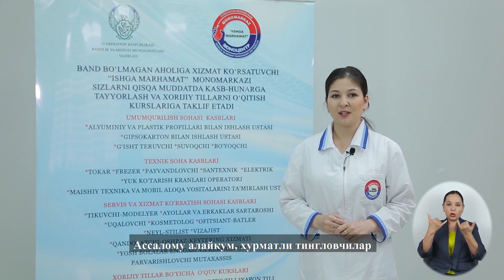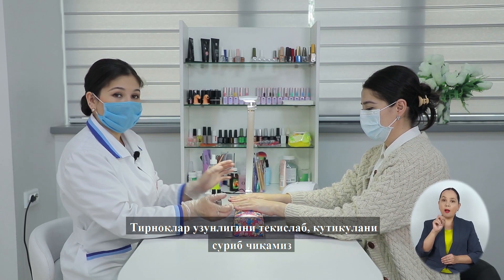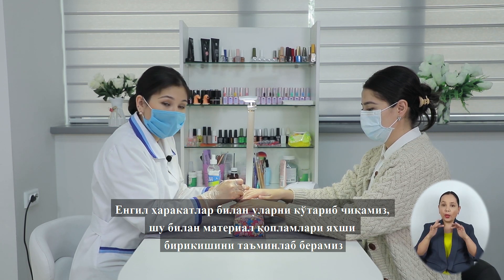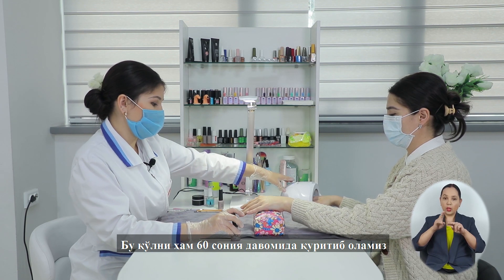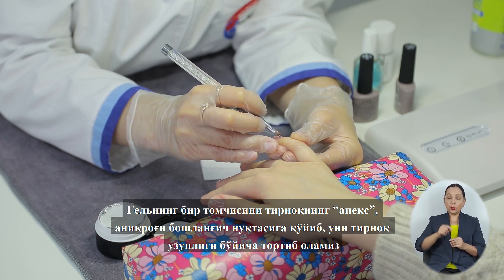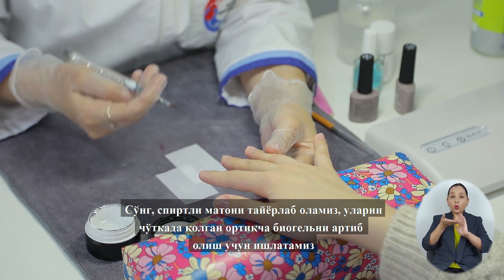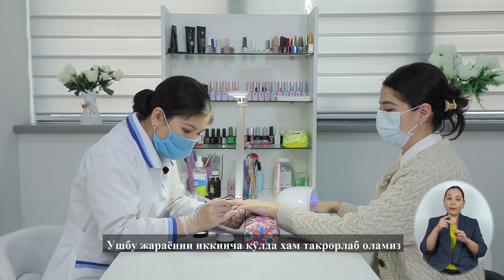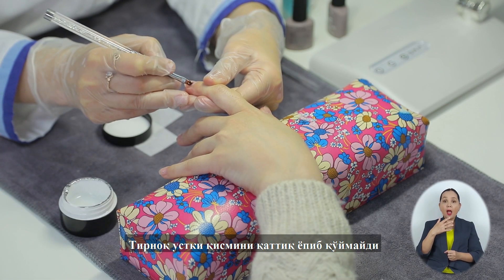13 Укрепление биогелем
Nail-stylist (Manikyur onlayn dars)